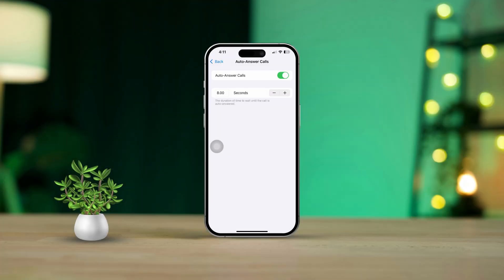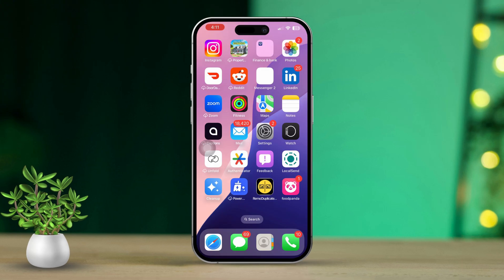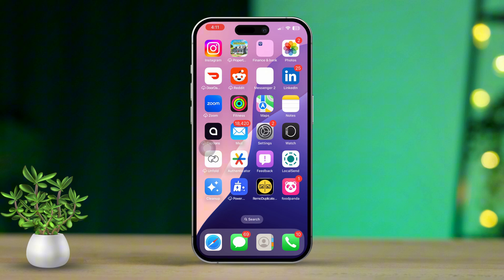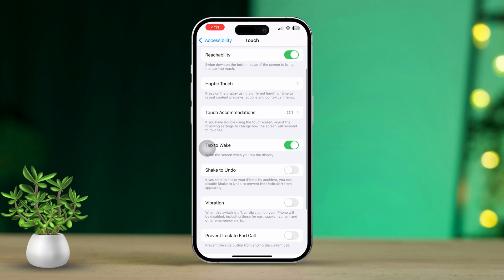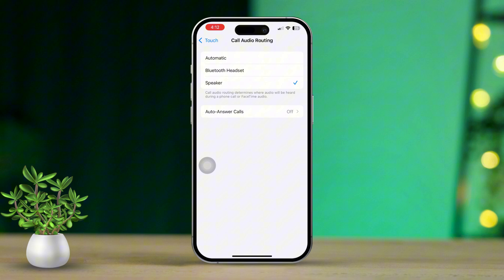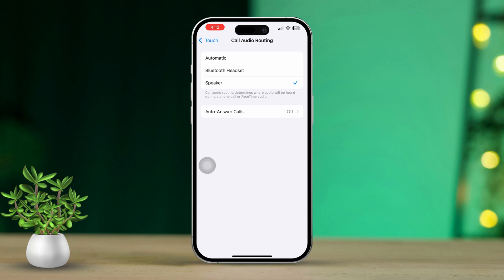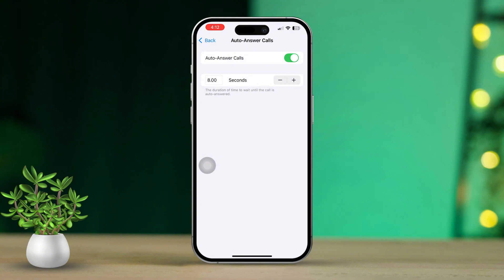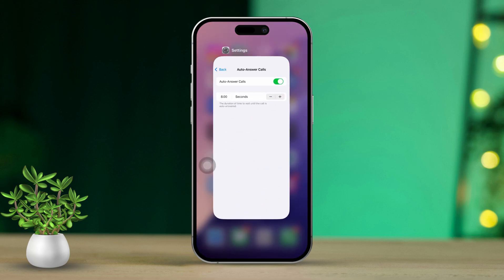How to Answer Calls Without Touching Screen on iPhone | Auto Answer Calls From iPhone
To receive calls without clicking the screen of your iPhone, you will need to enable the Auto Answer Calls feature of iOS 18. By activating the iPhone call auto answer feature, you will be able to answer automatically to any calls from your iPhone after 5-6 seconds have passed.

This feature makes you receive calls by itself after a specified time has passed. When your hands are busy, having this feature around will let you reply to any important calls. So having this turned on is definitely worthy of your time. Let's get it done!